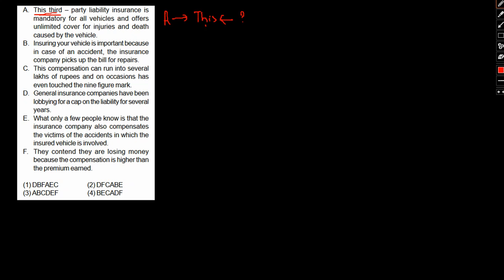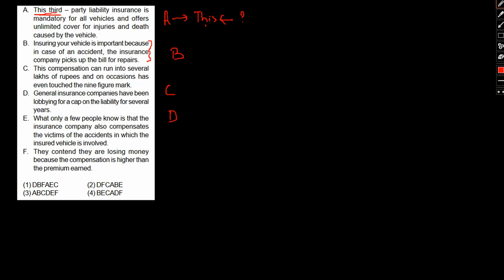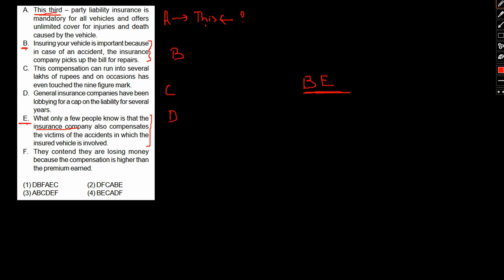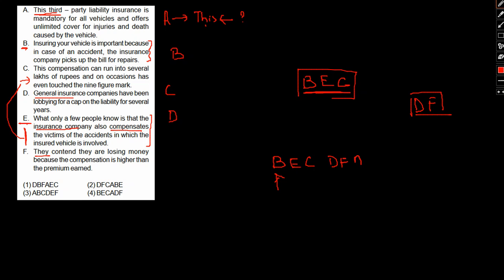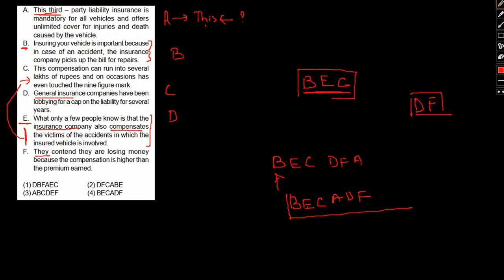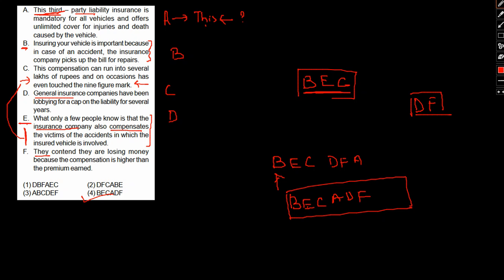Verbal section questions for CAT/XAT/SNAP/GMAT/IIFT. PARA JUMBLES with special shortcut tricks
Para jumbles for different MBA entrances with special shortcuts tricks and tips for exam purpose.

What is a Verbal Ability Test?
Verbal Ability is the defined as the capability of a person in expressing ideas using words in a clearly understandable manner. Verbal Ability is a very important component of competitive examinations. For aspirants who want to get good scores in Verbal Ability, a good vocabulary and sentence-forming skills are vital.

How are Verbal Ability Tests Conducted?
Verbal Ability tests generally form one part of the 4-5 different sections of questions asked in competitive examinations. Nowadays, these tests are mandatory before any job interview too. The objective of conducting Verbal Ability tests is to check if candidates have the adequate writing skills that are needed in an organization.

Test Structure
Verbal Ability questions aren't as tough as they are are confusing. The options provided appear so similar that it becomes a difficulty trying to eliminate three wrong options and finding the right one. The candidate is supposed to have the knowledge of exceptional cases.

Scores and Marking
Scores and marking depend on individual examinations and their marking patterns.

Negative marking
Most candidates think that they can guess the answers of Verbal Ability and clear the tests, however they realize soon that guessing not only gets them wrong answers but also negative marks that eat into their total. The best approach is to leave a question alone if the answer is not known.

Preparation and Practice
The best way to practice for Verbal Ability is to read atleast 10 pages of English text everyday, be it newspapers or books. In addition to that, learning the grammar rules will also help candidates in getting a stronger grasp on the concepts.

Parajumbles are jumbled paragraphs. Basically, you are given a paragraph - but the sentences are not in the right order. It's up to you to untie this knot and rearrange the sentences so that they logically make sense. Normally instructions for this type of questions will read "Choose the most logical order of sentences from among the given choices to construct a coherent paragraph".

Given below would be 4 or 5 perplexing sentences which he would need to sort and arrange like a jigsaw puzzle. Sounds fun? It is. If one knows how to go about it, that is. Solving jumbled paragraphs is a science. It is so much of a science that you can obtain an accuracy of 100% even if you are not a good reader.

Basic Strategies for solving Para-jumble Questions:
Try to locate the introductory sentence: While you go through the labelled sentences, try to look for one that makes a fresh beginning. It should not be a sentence that is extending previous ideas.
Check for Conclusive Last Sentences: Test setters are smart. They would typically not let you get away so easily. There are multiple options beginning with the introductory sentence. So you will need more than one clue. The last sentence in the paragraph is one that summarizes and has links to previous sentences.
Anticipate the order of the sentences: Knowing that going through each choice is cumbersome, you must clearly work towards generating some kind of order in your mind, before you look at the options. This tactic will help save the precious time.
See if there are any logical sequences among sentence pairs: Very often a pair of sentences can be chronologically arranged because of clues in one of the sentences. Standard clues include reference to a person or a thing. The first time such a reference is made, a noun form is used. The second reference will be pronoun or a preposition